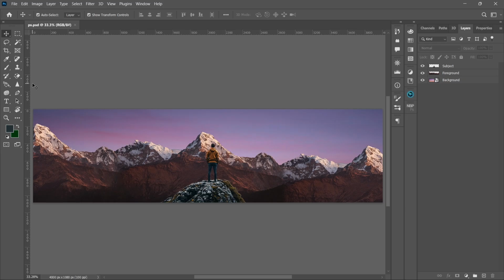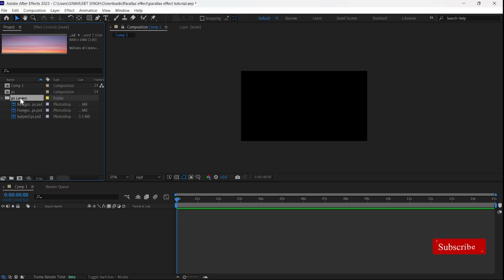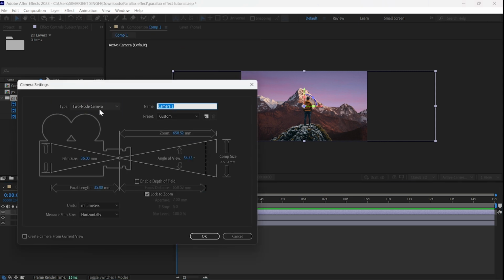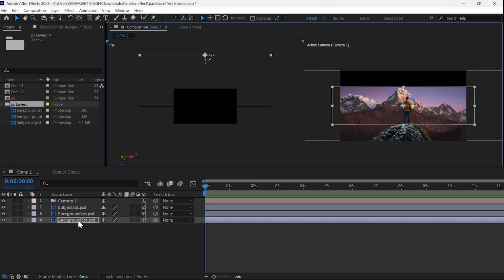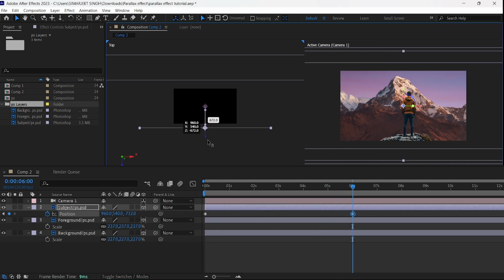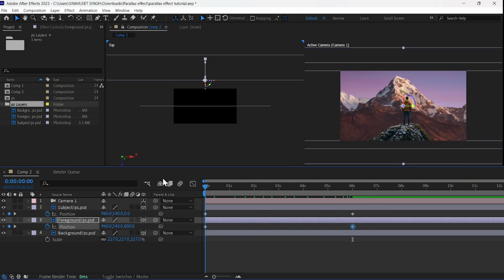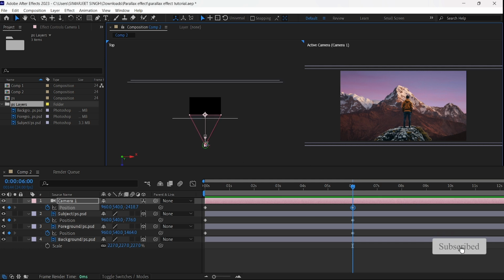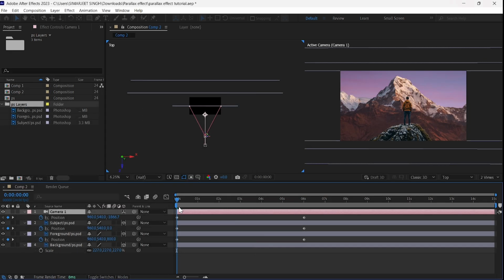Create 3D Parallax in After Effects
Learn how to create stunning 3D parallax effects in Adobe After Effects! This step-by-step tutorial shows you how to turn flat images into dynamic, layered animations with depth and motion. Perfect for enhancing your videos, intros, or slideshows. No plugins needed—just creativity and After Effects. Watch now and level up!